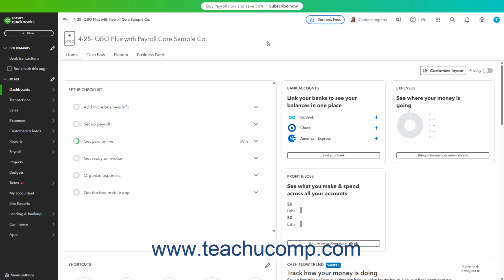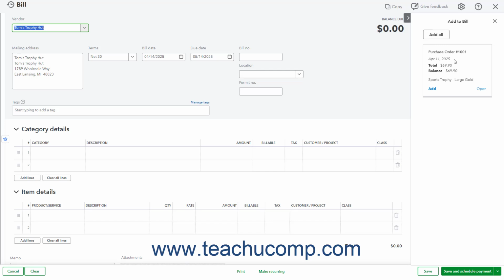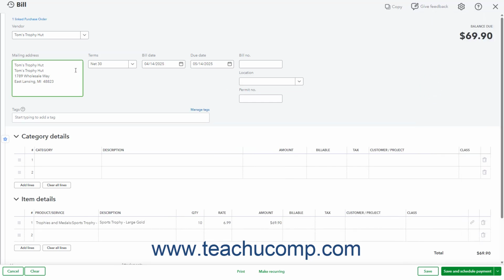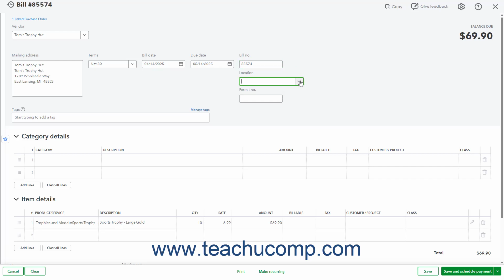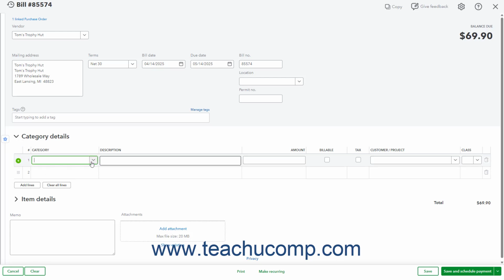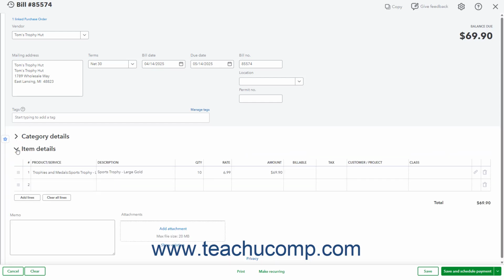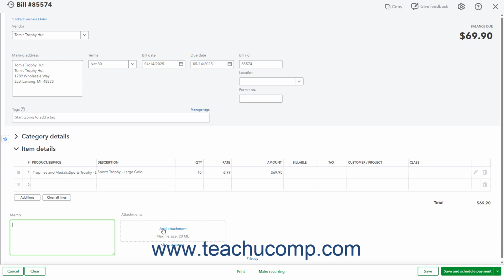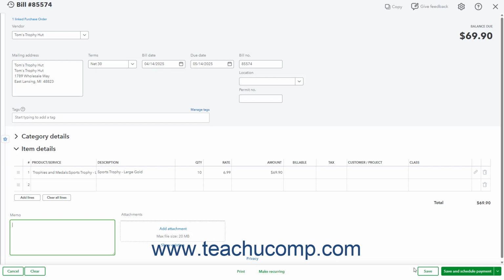How to Enter Bills in QuickBooks Online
This video shows you how to manually enter bills in QuickBooks Online. This video is from our complete QuickBooks Online training, _Mastering QuickBooks Online Made Easy_ ™. *To get the full QuickBooks Online training, please visit:*